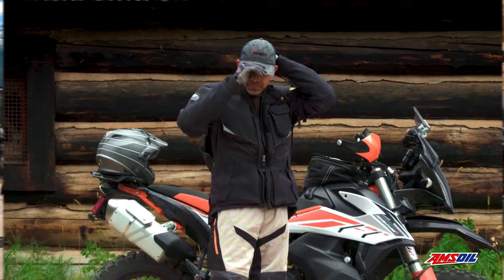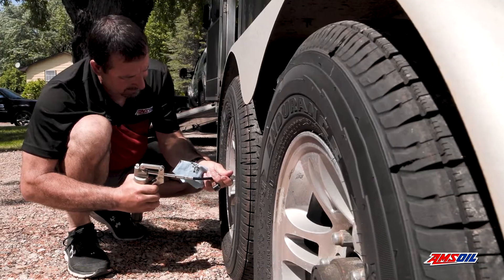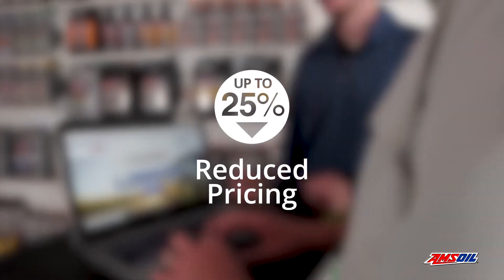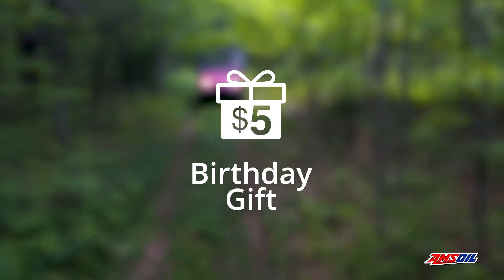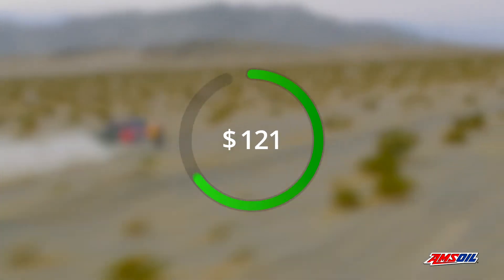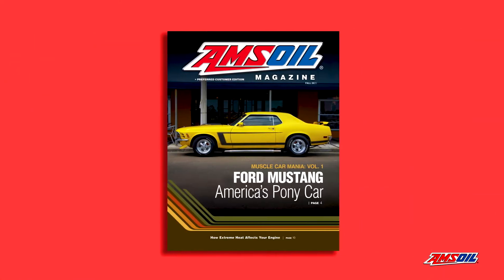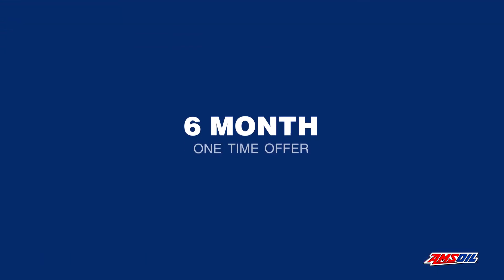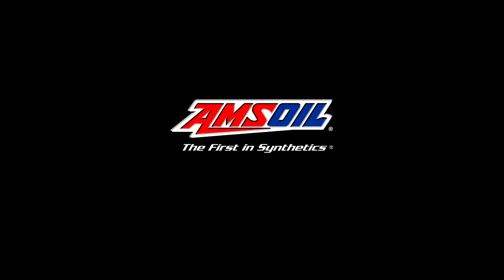Becoming Amsoil Preferred Customer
Reasons Why Becoming Amsoil Preferred Customer, all the reasons to join to Become Amsoil Preferred Customer. The video covers all the reasons and saving.